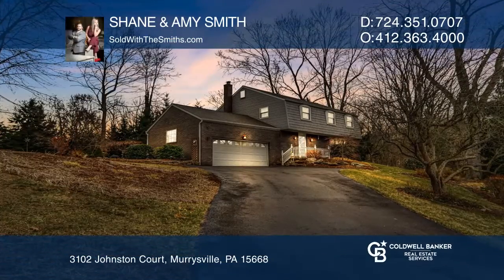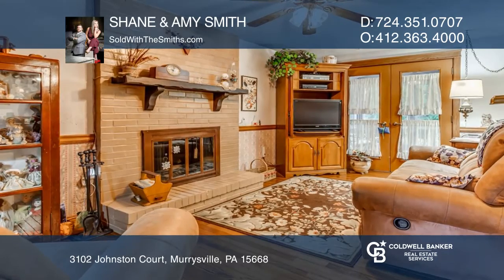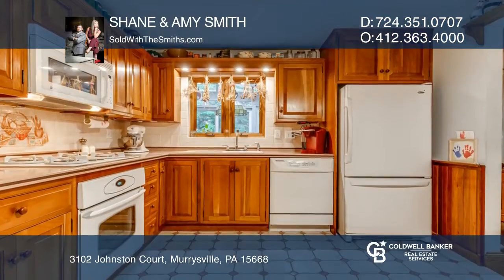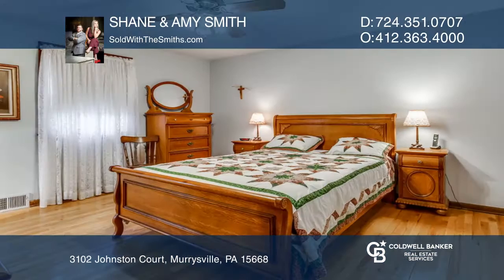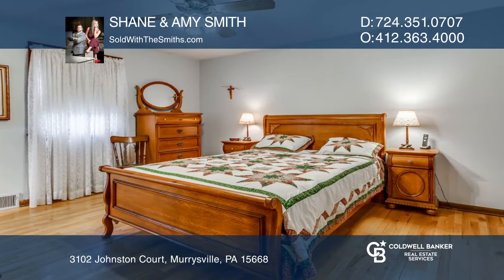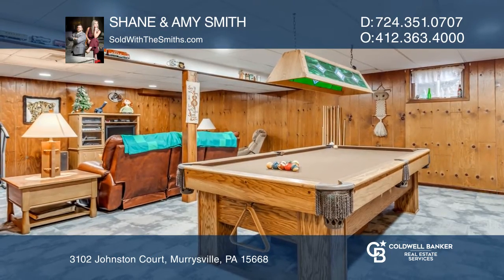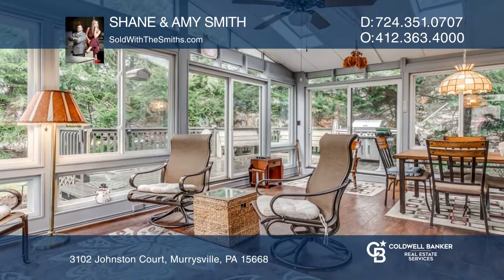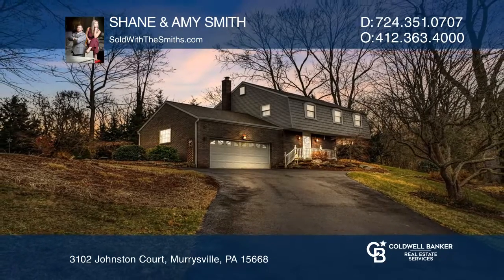3102 Johnston Court Murrysville, PA | ColdwellBankerHomes.com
3102 Johnston Court, Murrysville, PA

Upon entering, you are greeted by a lovely entryway leading to the living and family room areas with a half bath just off the entry. The family room offers a great place to relax with a cozy gas fireplace. The eat-in kitchen has plenty of counterspace and a truly perfect configuration. The dining ro